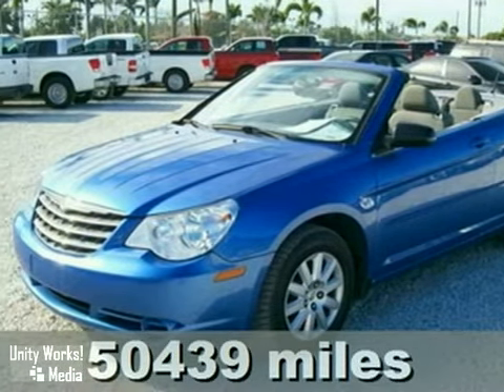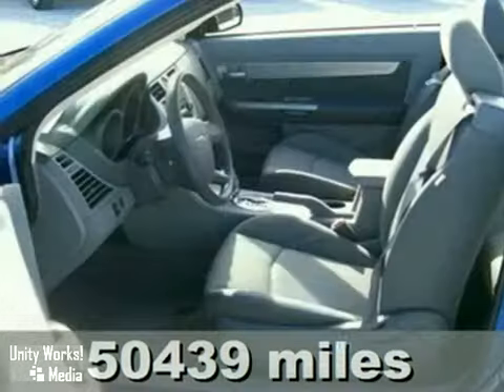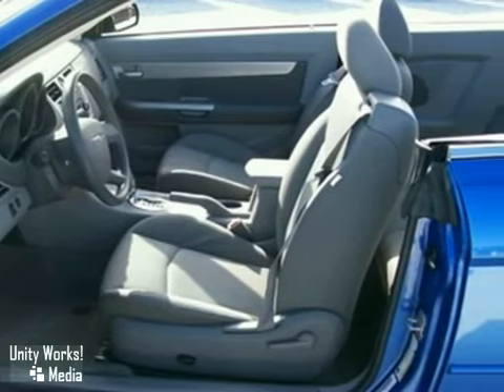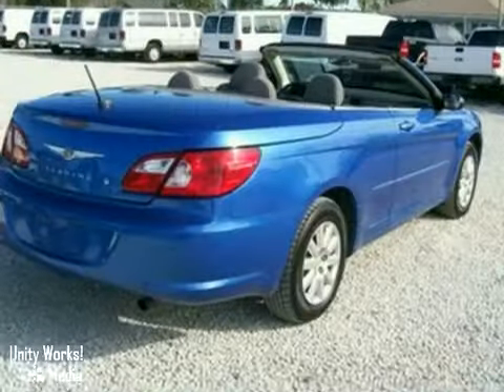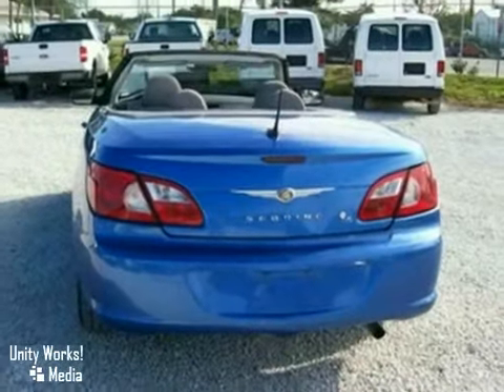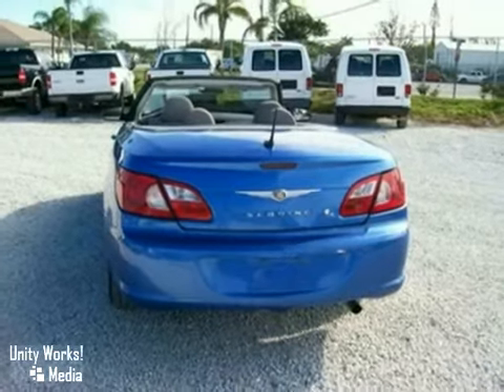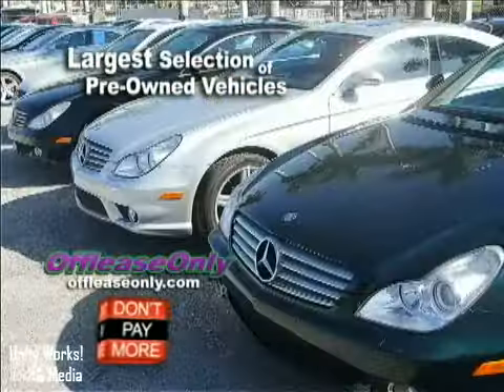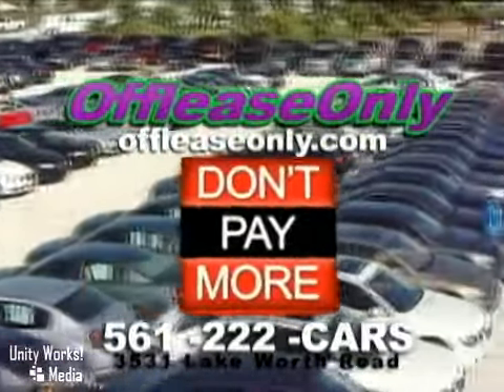2008 Chrysler Sebring #21243 in Lake Worth, FL 33461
If you are looking for real value on a great used car, Off Lease Only invites you to come in and test drive this 2008 Chrysler Sebring, stock# 21243. We are conveniently located near Lake Worth, FL and known for our great selection, reliability and quality. Come take a look at this 2008 Chrysler Sebring today.

3531 Lake Worth Rd
Lake Worth FL, 33461

Off lease only sells more used cars at the lowest prices than any other dealer. No one else can b eat our used car prices without charging &quot;dealer fees&quot;. Don't be misled. This is the only place in the world to get these low mileage pre-owned used cars at our unbeatable low prices! Extended warrantees available. We can assist you with shipping worldwide. It pays to have our off lease used car shipped to you.

BEST PRICE!! CONVERTIBLE!! NICE AND CLEAN, THOUSANDS BELOW RETAIL!! ONLY $ 9,999!!